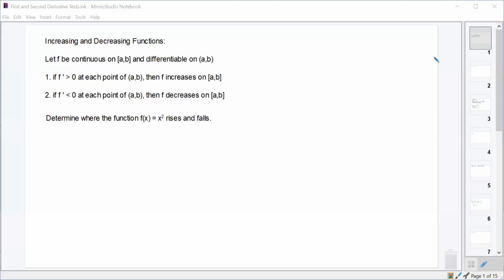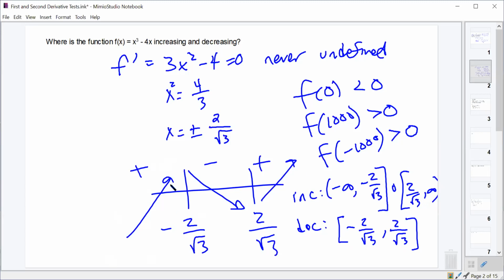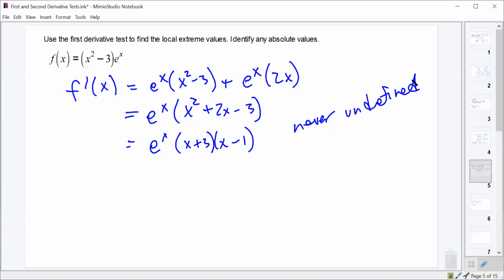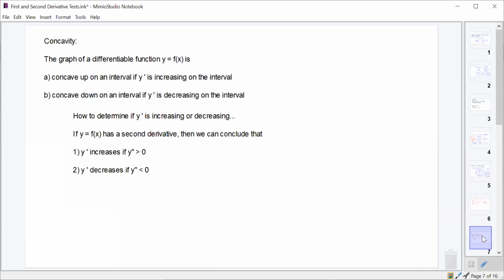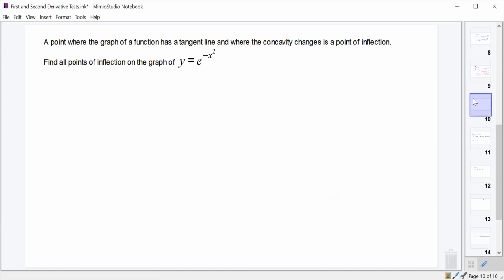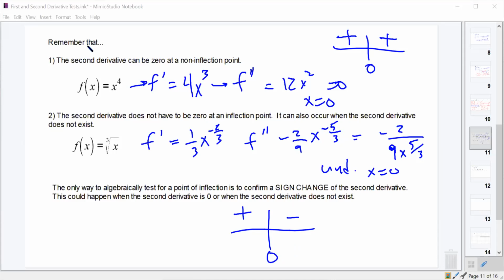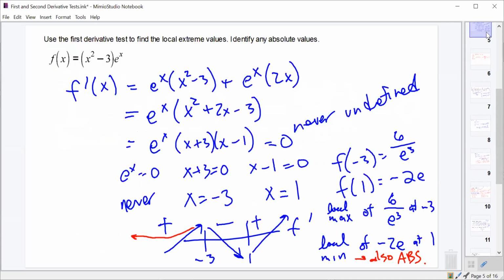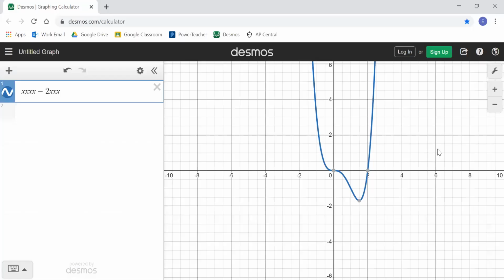10-7-20 Period 3